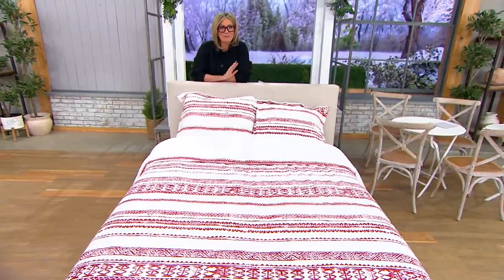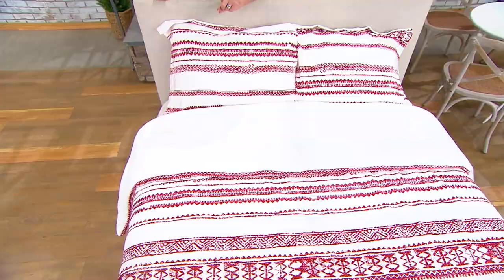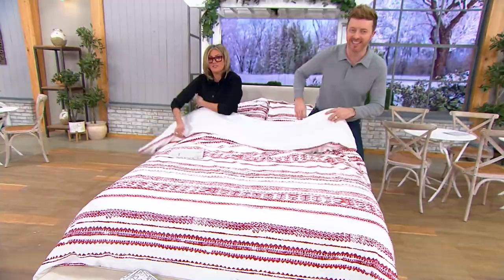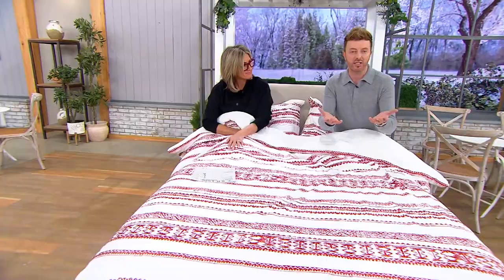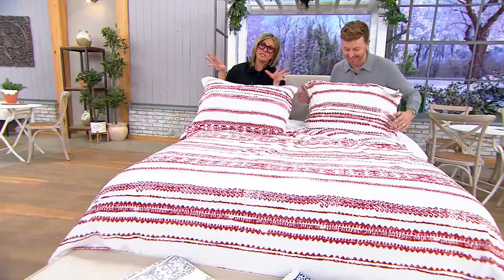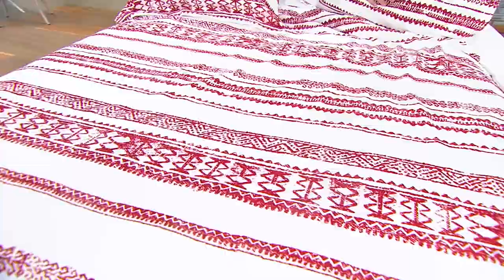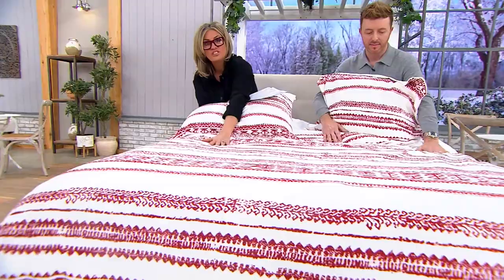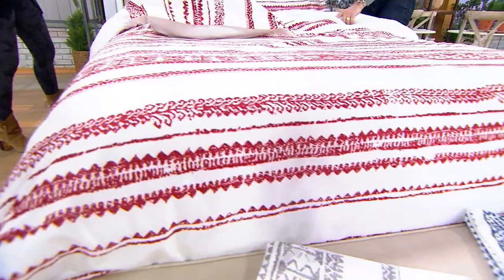Home Reflections Printed Stripe Cozy Mink Comforter Set on QVC